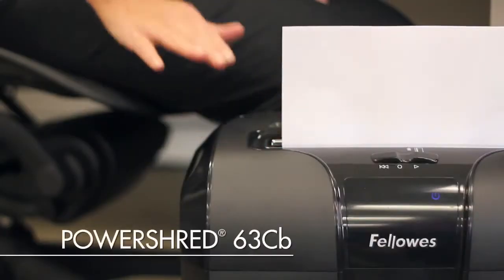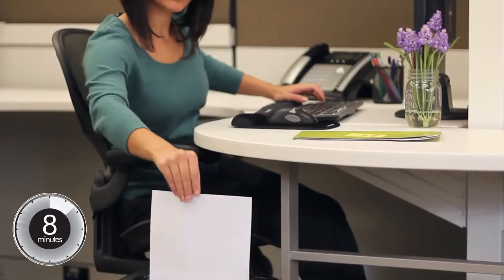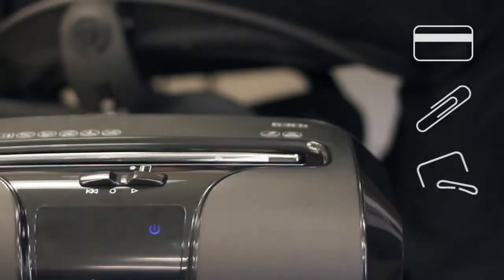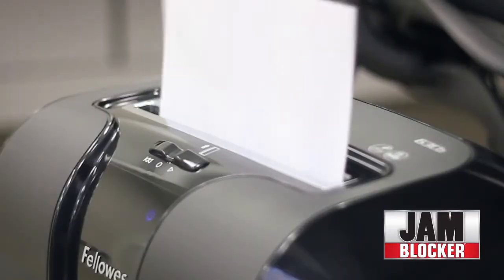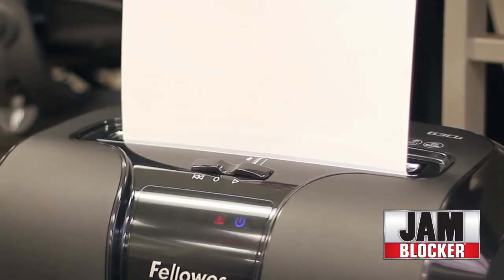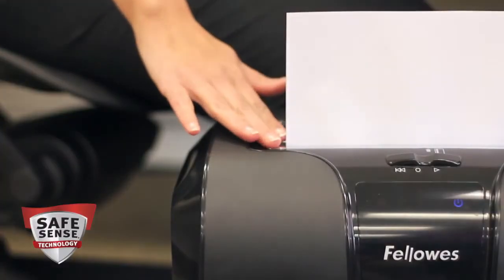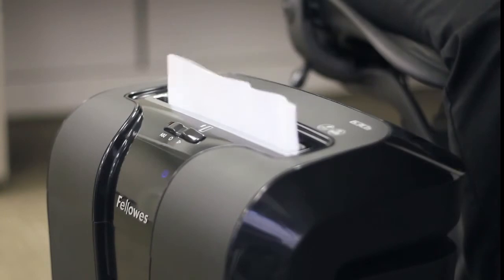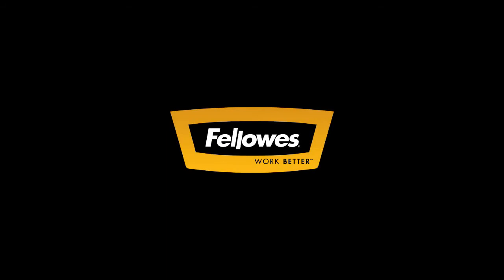Fellowes® Powershred® 63Cb Cross Cut Shredder